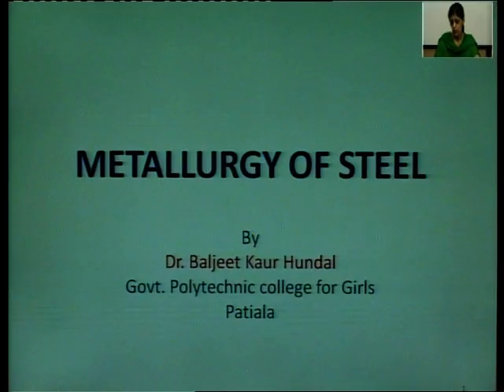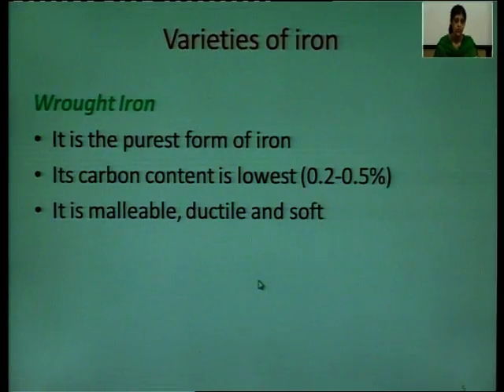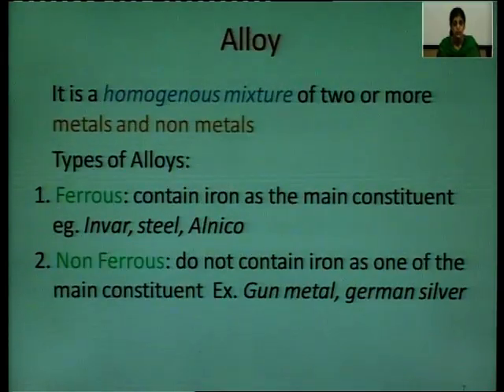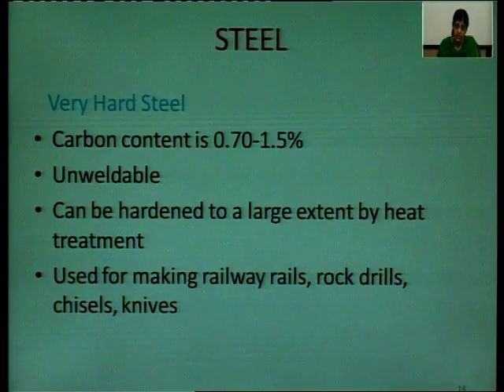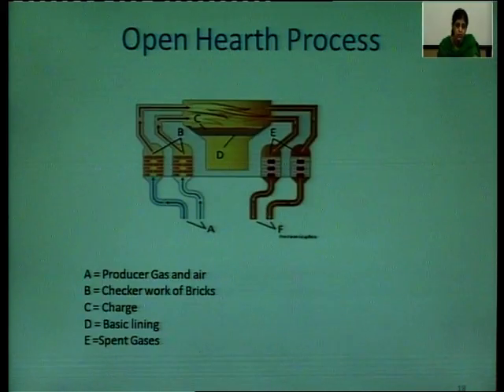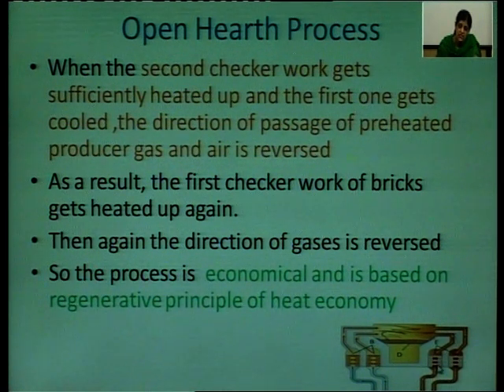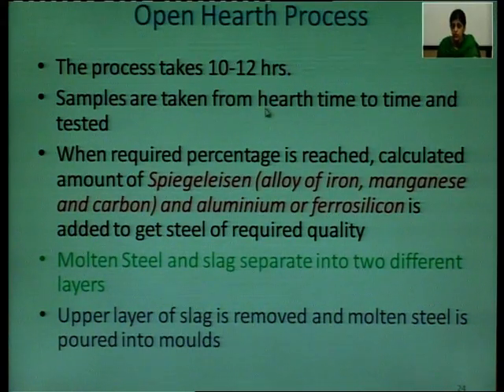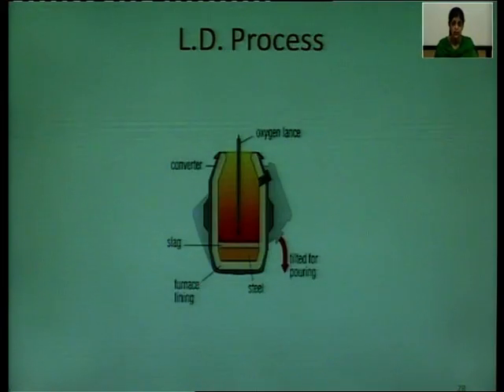VTS 02 1